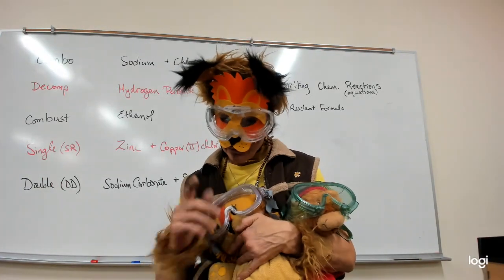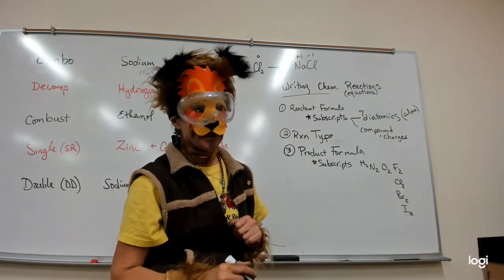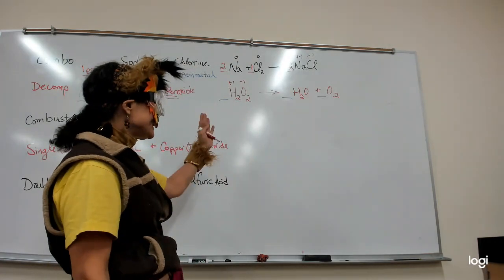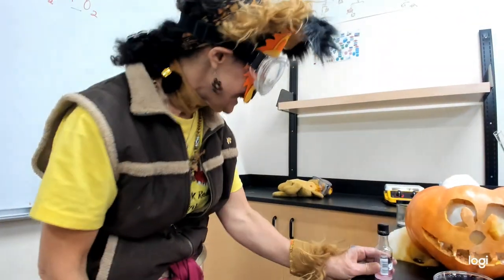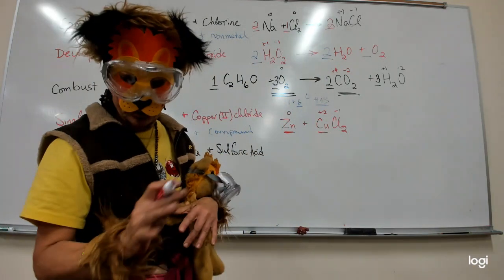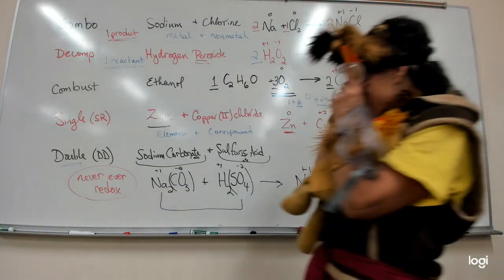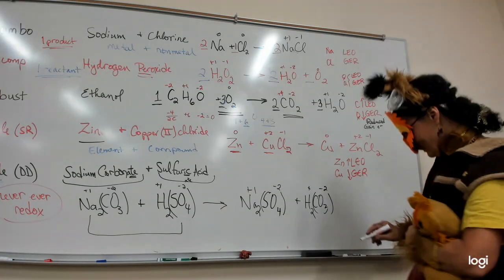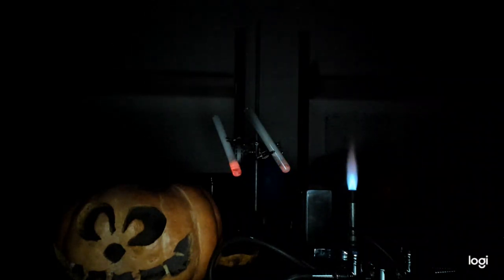Prelecture: Writing Chemical Reactions